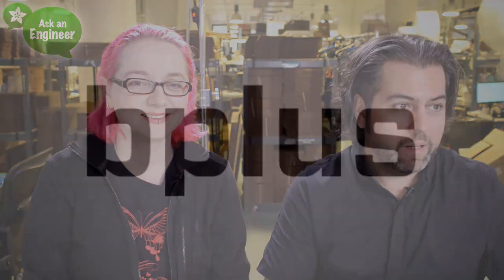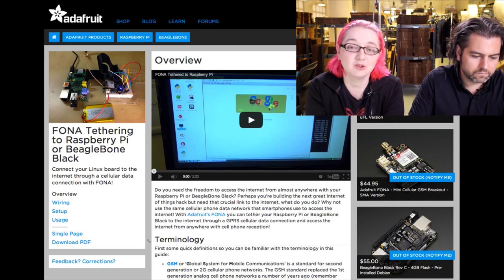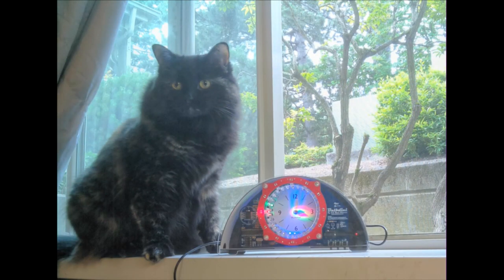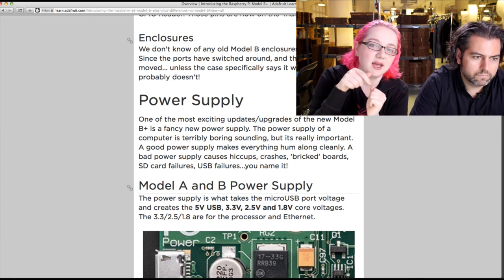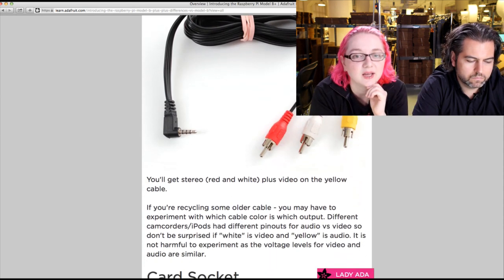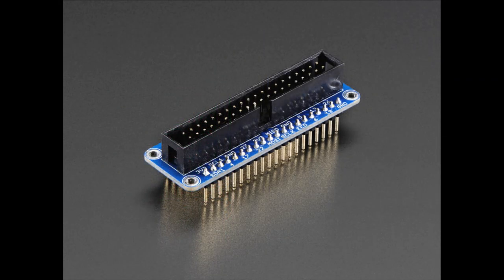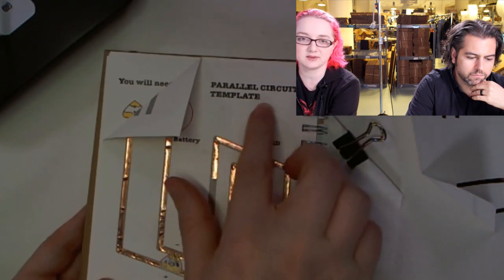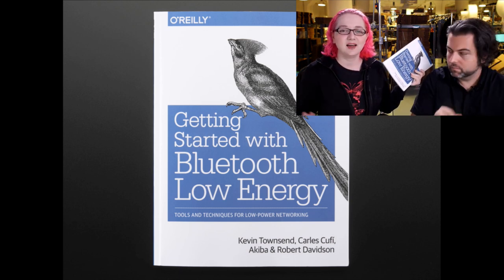ASK AN ENGINEER 7/16/2014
What is "Ask an engineer"? From the electronics enthusiast to the professional community -- "Ask an Engineer" has a little bit of everything for everyone. If you're a beginner, or a seasoned engineer -- stop in and see what we're up to! We have demos of projects and products we're working on, we answer your engineering and electronics questions and we have a trivia question + give away each week.